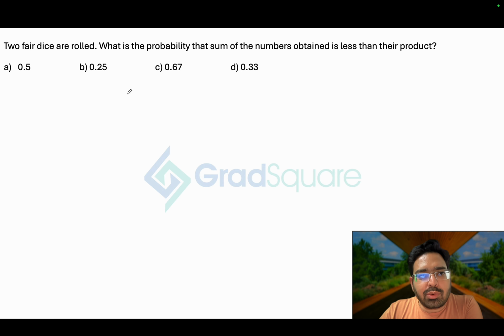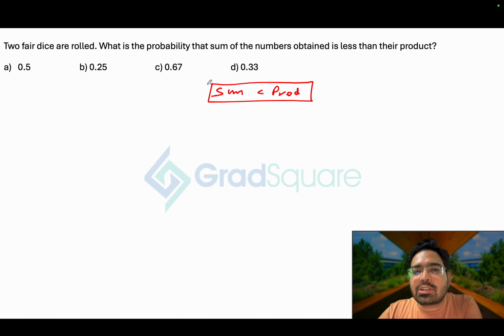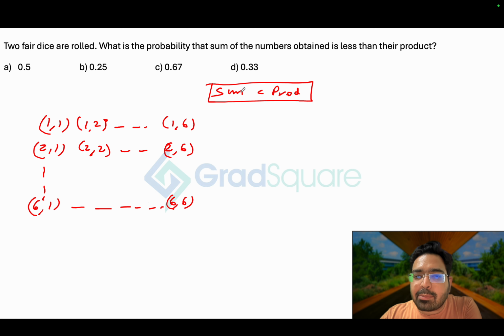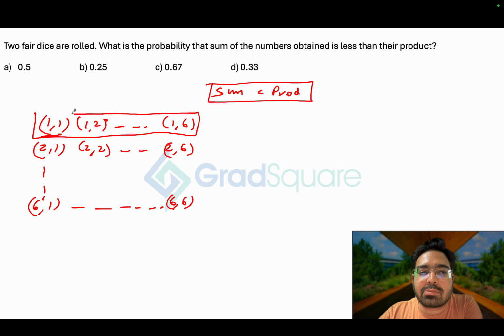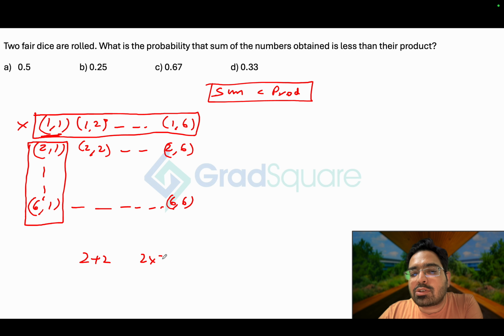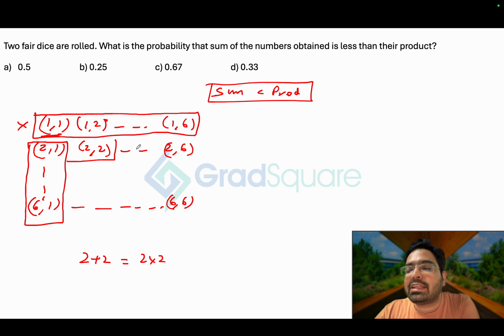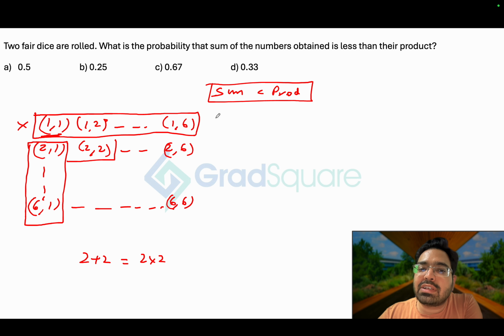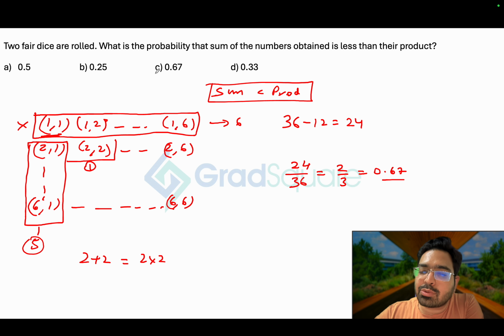17 - CAT QA Questions (Moderate) for Practice - CAT Preparation - P & C - Probability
17 - CAT QA Questions (Moderate) for Practice - CAT Preparation - P & C - Probability

Two fair dice are rolled. What is the probability that sum of the numbers obtained is less than their product?
a. 0.5
b. 0.25
c. 0.67
d. 0.33

Welcome to our CAT Preparation series! In this video, we tackle 17 moderate-level QA questions from the Permutation & Combination (P&C) and Probability topics — essential areas in the Quantitative Aptitude section of the CAT Exam. This practice session is ideal for aspirants looking to strengthen their conceptual clarity and problem-solving skills in P&C and Probability. Whether you're revising or learning these concepts, these hand-picked questions will help you test your understanding and boost your confidence.